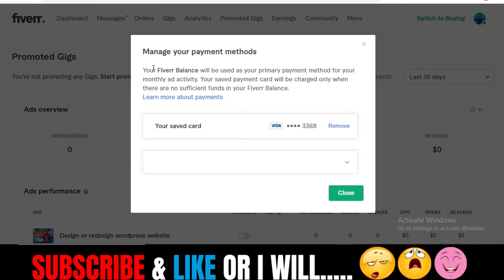How to get order on fiverr quickly 😲 | fiverr promoted gigs explained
I will show you How to get order on fiverr quickly using the promoted gig feature.

The promoted gig feature is a newly introduced feature on Fiverr and for Fiverr sellers, it is one sure way of getting orders quickly.

so make sure to try it out.

 ✅ MY RECOMMENDATIONS 🥰

Goodluck